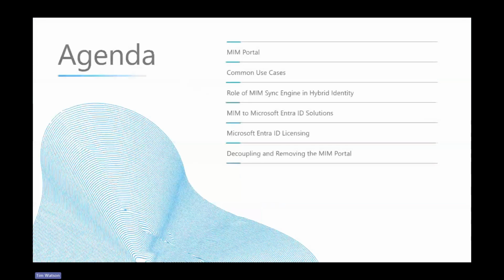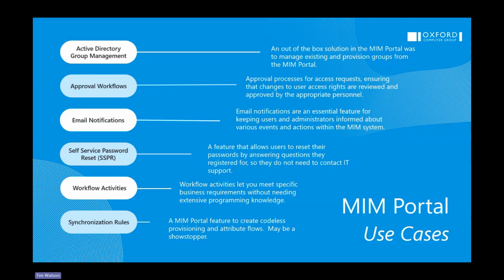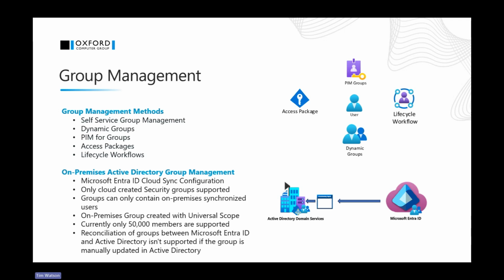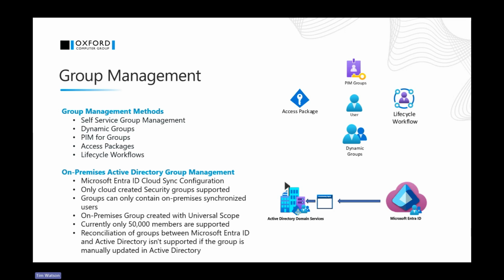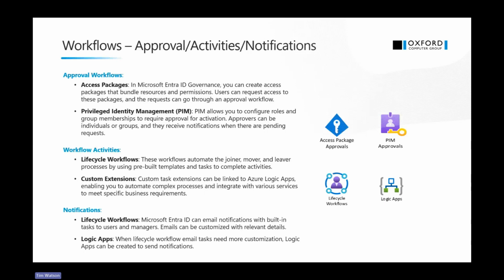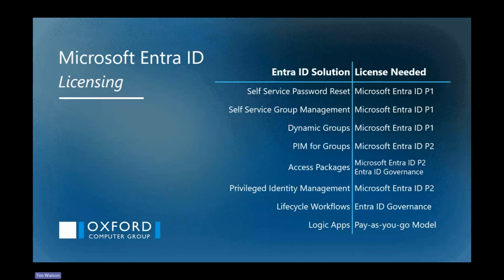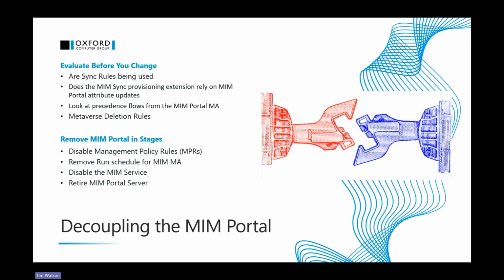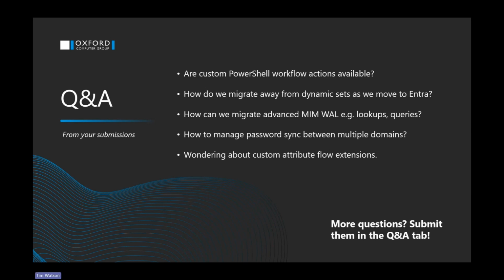Transitioning from the MIM Portal to Microsoft Entra ID: MIM Retirement Series Part 2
Future-Proof Your Identity Strategy Without Disrupting On-Premises Synchronization

For organizations relying on the Microsoft Identity Manager (MIM) Portal, modernizing identity management is no longer a matter of "if," but "when."

While the MIM Portal has served as a dependable solution for self-service group management, password resets, and administrative workflows, its limitations are evident in when it comes to dynamic hybrid and cloud-native environments. At the same time, the MIM synchronization engine is often still used to manage on-premises directory and identity integration, raising critical questions about balancing modernization with existing infrastructure.

Join OCG Senior Architect Tim Watson to learn how to navigate the transition from the MIM Portal to Microsoft Entra ID while retaining the MIM sync engine on-premises. Organizations can leverage Microsoft Entra ID’s advanced self-service capabilities, automated workflows, and governance features—all without disrupting existing on-premises synchronization processes.

Topics include:

- Common IAM scenarios managed in the MIM Portal and how Microsoft Entra ID addresses them
- The continued role of the MIM sync engine in hybrid identity environments
- Practical guidance for decoupling the MIM Portal while keeping the sync engine operational
- Real-world migration examples showcasing successful transitions to Microsoft Entra ID

This session is ideal for IT leaders, identity architects, and system administrators seeking to modernize their identity management solutions while preserving their investments in on-premises synchronization.